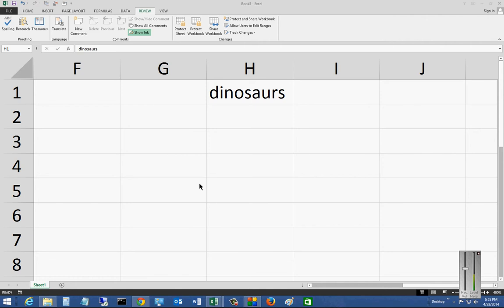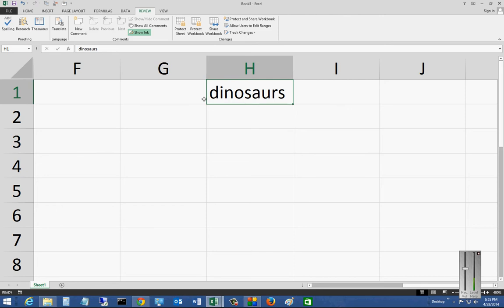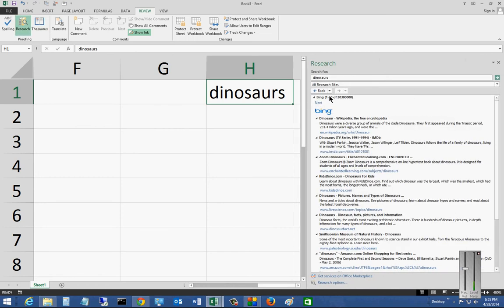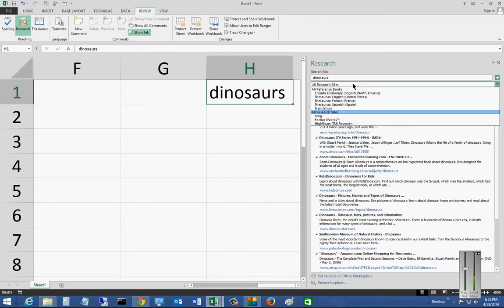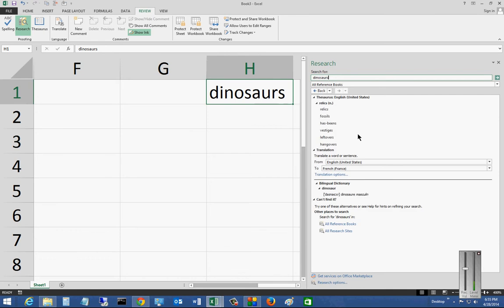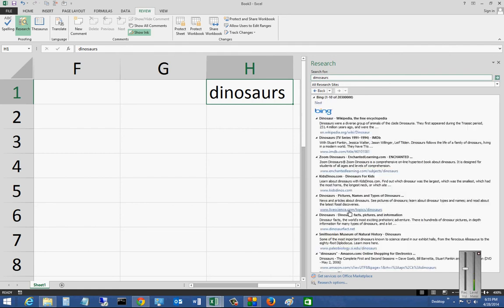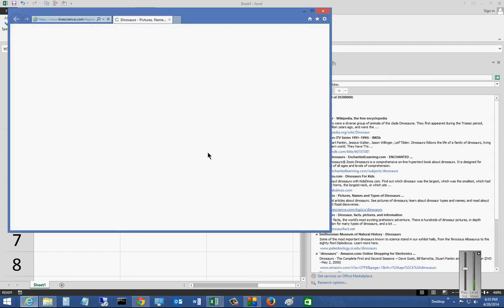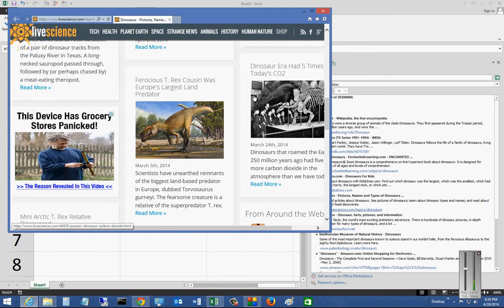How to use the Research command in Microsoft Excel 2013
Author and talk show host Robert McMillen explains how to use the Research command in Microsoft Excel 2013